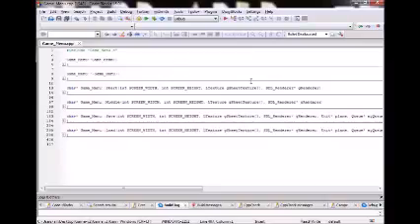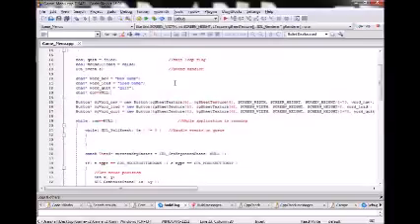oop Week 4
this video is the fourth in a series of documentations for our object oriented programming course